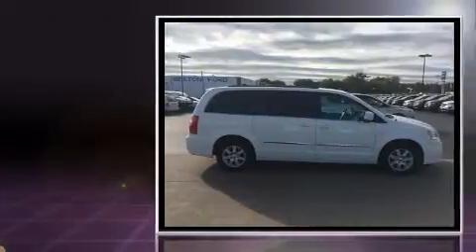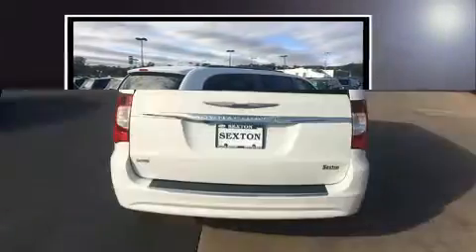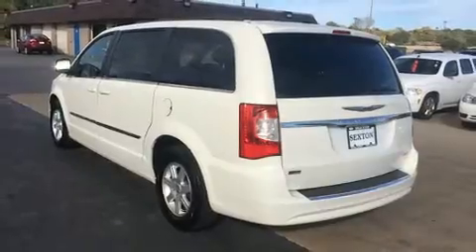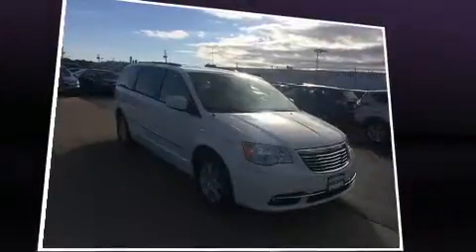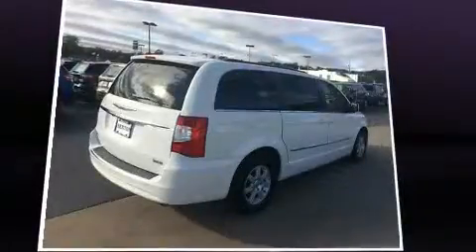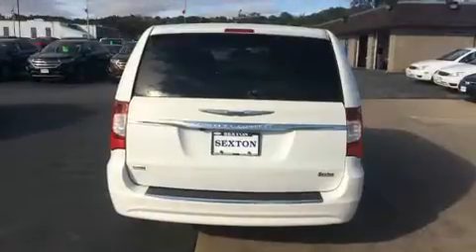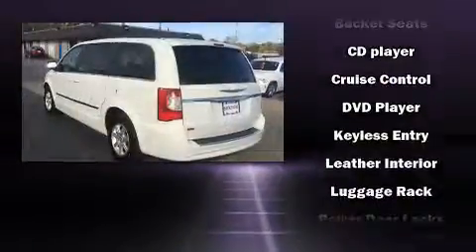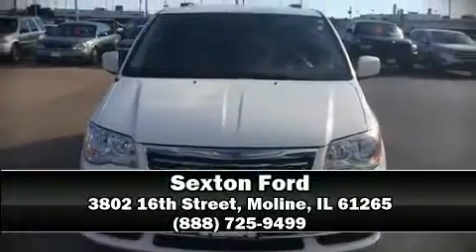2013 Chrysler Town & Country Touring in Moline, IL 61265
Sexton Ford
3802 16th Street

Get excited about the 2013 Chrysler Town & Country. It features an automatic transmission, front-wheel drive, and a refined 6 cylinder engine. It includes leather upholstery, front and rear reading lights, a rear window wiper, a built-in garage door transmitter, fully automatic headlights, power door mirrors and heated door mirrors, an overhead console, and remote keyless entry. Storage solutions are integrated throughout the interior, demonstrating thoughtful attention to detail. Passengers in the third row enjoy seat back reclining functionality, providing an extra level of comfort and convenience. Audio features include a CD player with MP3 capability, steering wheel mounted audio controls, and 6 speakers, providing excellent sound throughout the cabin. Rear LCD monitors provide entertainment that your passengers will appreciate no matter how far the drive. In the event of a rollover collision, side curtain airbags provide additional protection for outboard seated passengers. Our experienced sales staff is eager to share its knowledge and enthusiasm with you. They'll work with you to find the right vehicle at a price you can afford. We are here to help you.